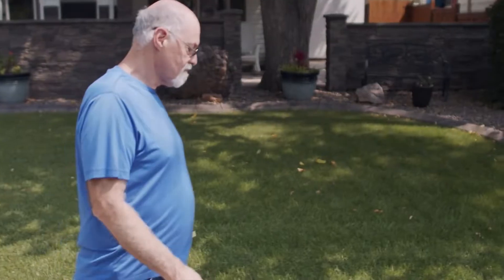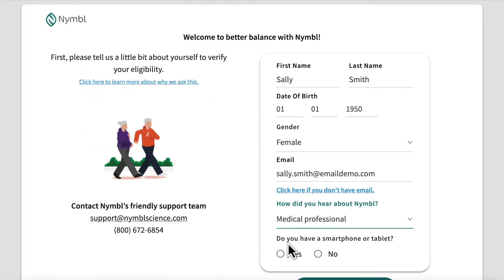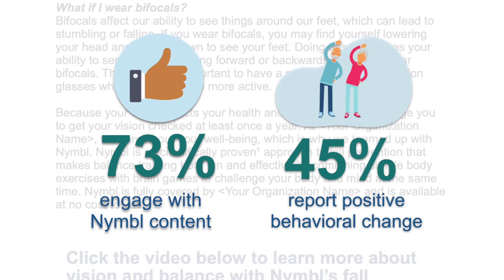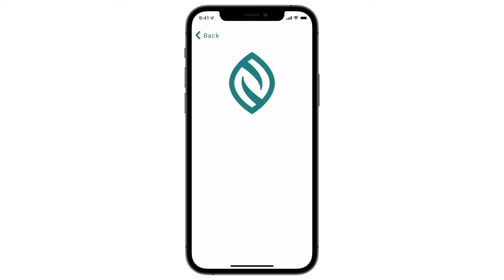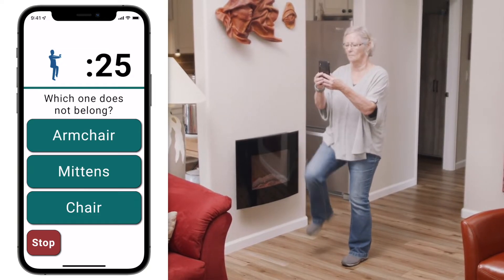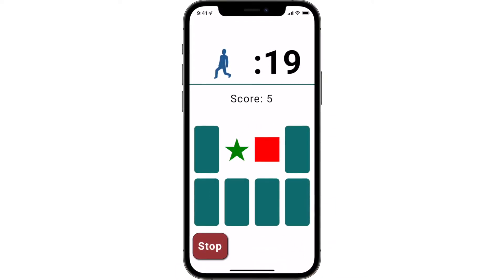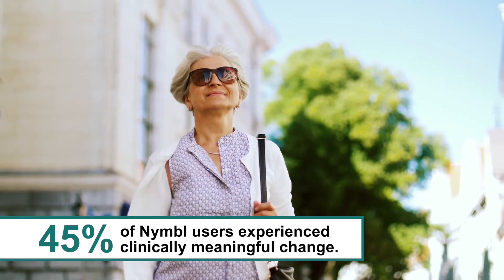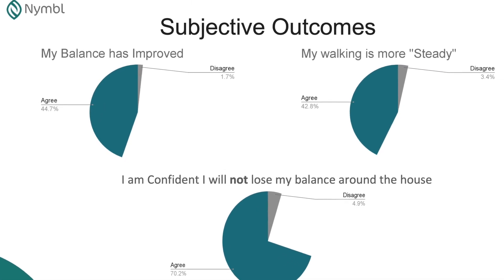Nymbl Science Demo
This demo walks through how Nymbl can help improve balance and reduce the risk of falls.